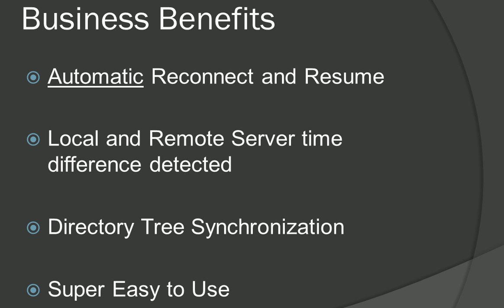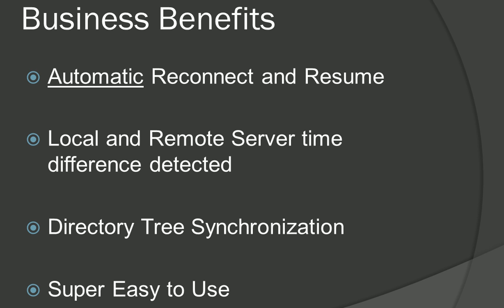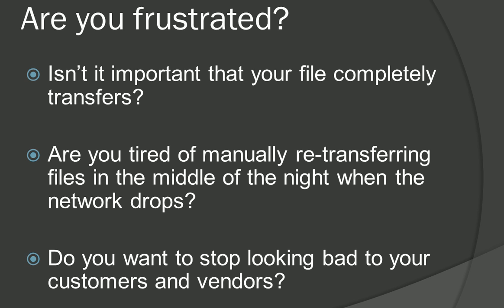NET FTP Library